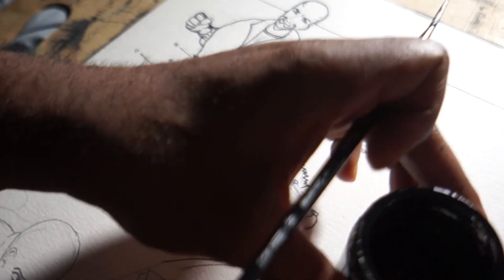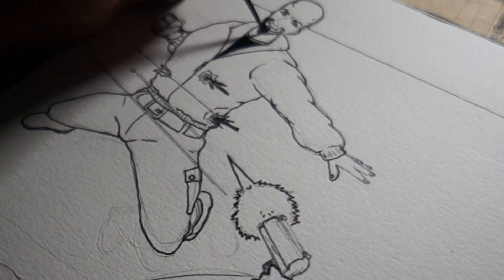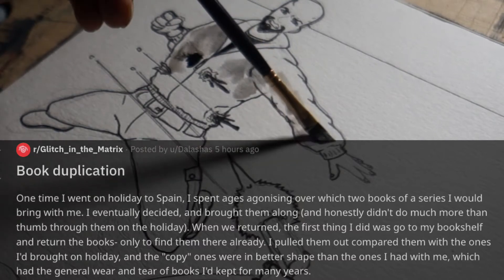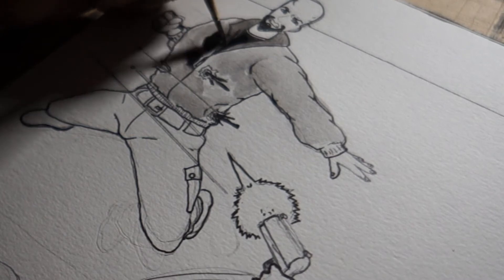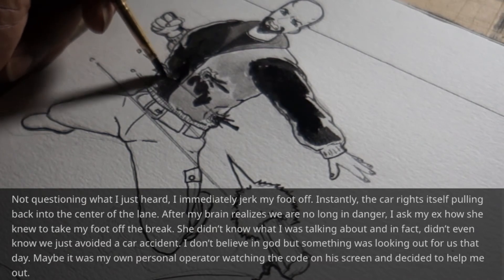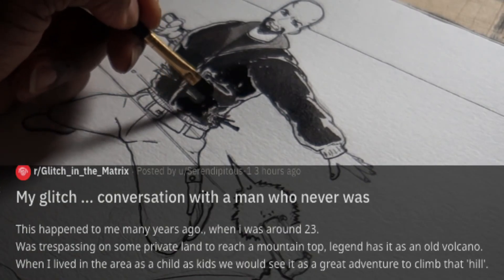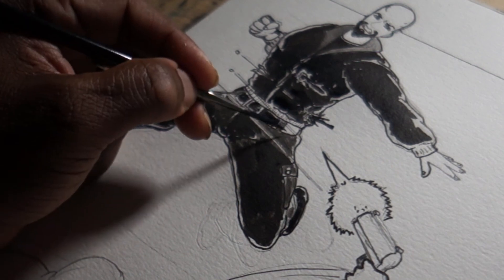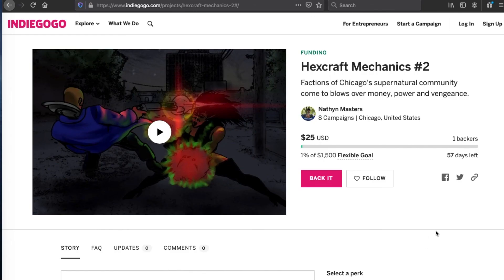6 New Glitch in the Matrix Experiences Ask Reddit Top Post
I got 4 New Glitch in the Matrix Experiences for you.

A voice in my head told me to...

The Just Happened
u/2people1luv

Dimensional shift (delete if not allowed)
u/44chino

Conversation with a man who never was
u/Serendipitous-1

Book Duplication
u/Dalashas

My first real glitch and I am irrationally sad
u/Elephant_Kisses2